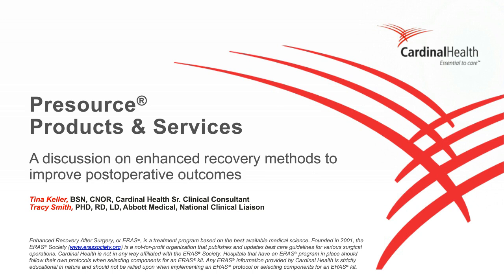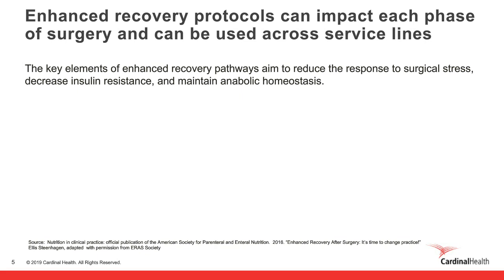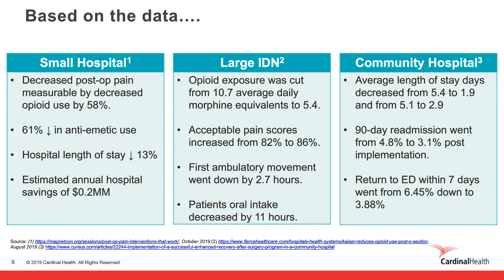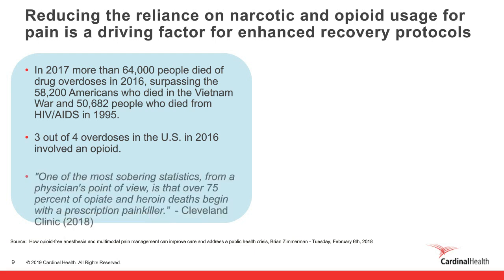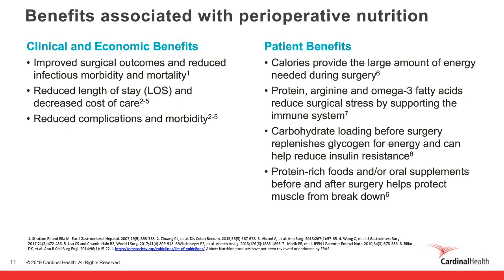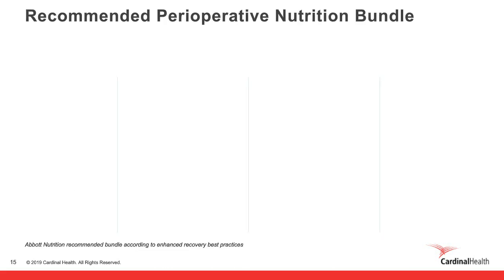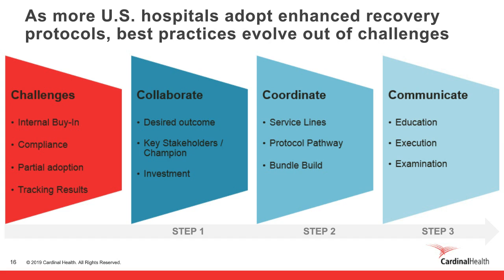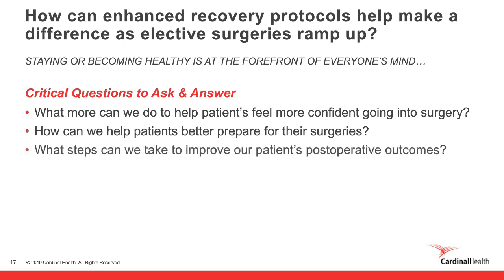A discussion on enhanced recovery methods to improve postoperative outcomes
Over the last 5 years there has been an increase in hospitals developing and implementing enhanced recovery protocols to improve postoperative outcomes. Focus areas of improvement include reducing surgical site infections (SSIs), decreasing hospital length of stay (LOS), managing and minimizing postoperative pain, and helping the patient’s overall ability to recover faster after surgery.

The purpose of this webinar is to provide an overview of enhanced recovery protocols and discuss challenges and strategies of implementation.